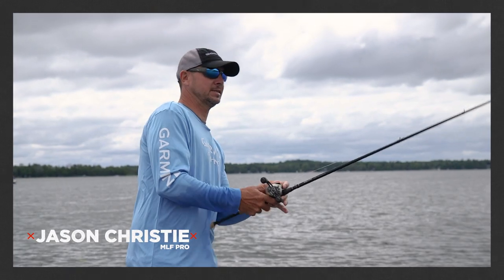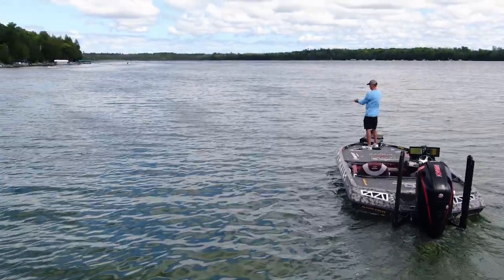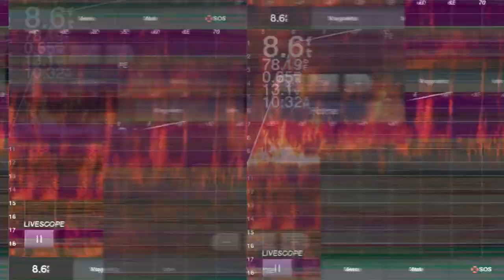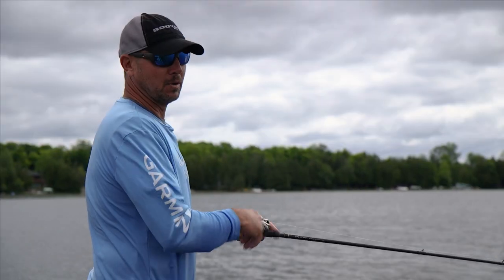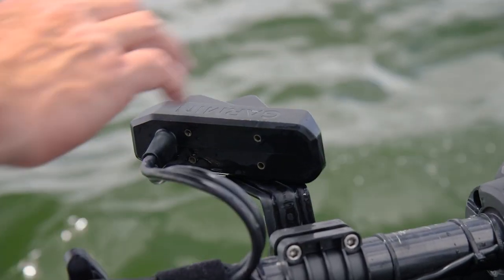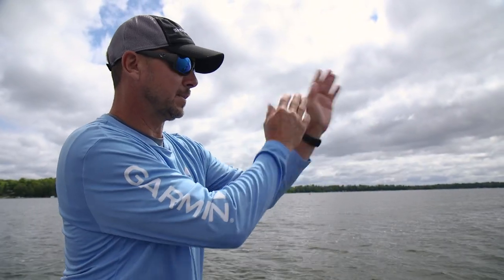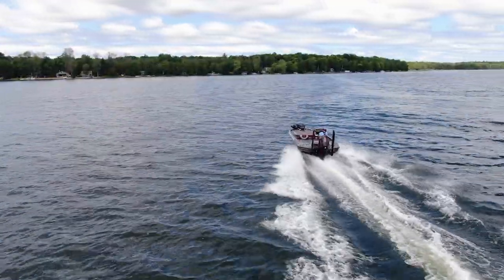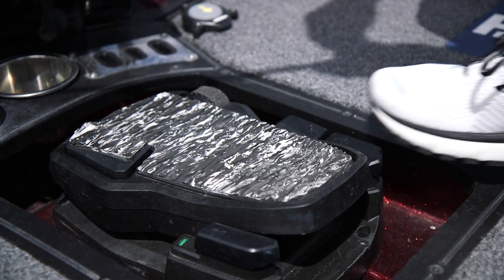Jason Christie Relies on Garmin LiveScope to Locate Smallmouth in a New Lake | MAJOR LEAGUE LESSONS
Utilizing your electronics correctly can be the key between getting bit and missing the fish entirely. In this Major League Lesson, MLF pro Jason Christie went out onto a lake he’d never seen before to with one mission: to show how he uses his Garmin LiveScope and Garmin Force trolling motor to locate smallmouth.